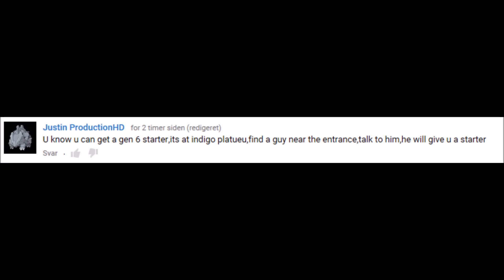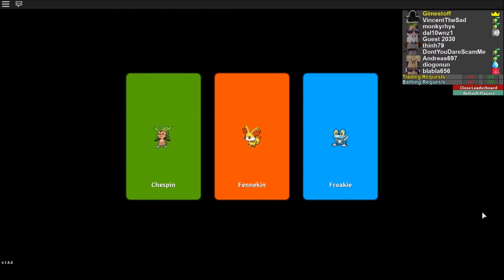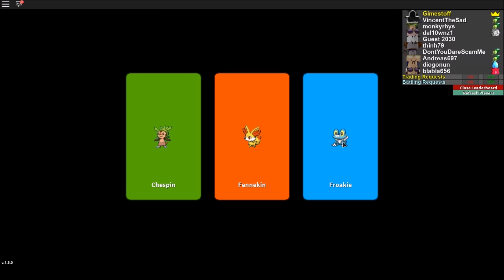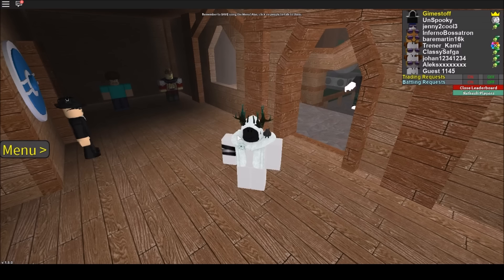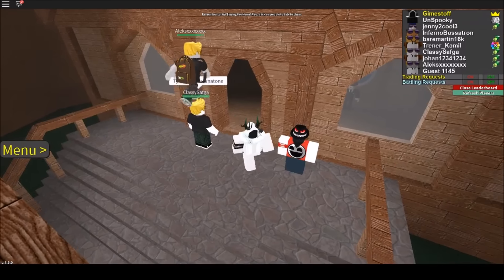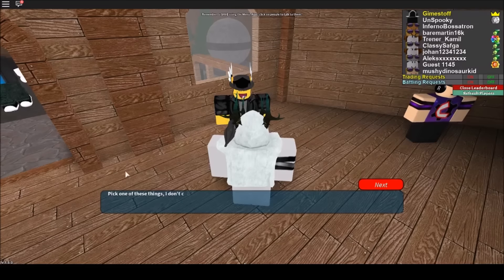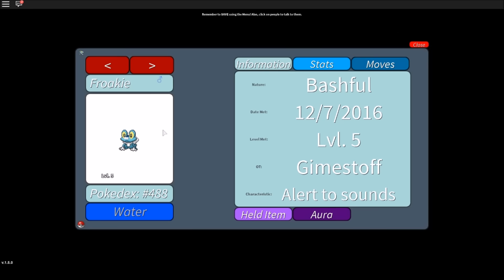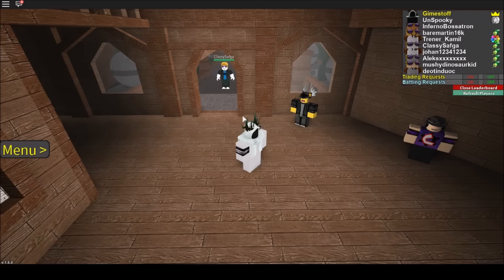Roblox Project Pokemon // Generation 6 Starters! // New Update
New update guys! and it's something a lot of you have been waiting for!
The Gen. 6 Starters is finally here!!

I'll show the shiny greninja later.